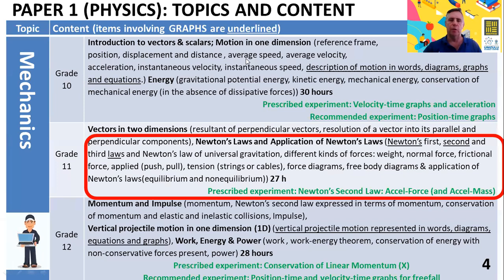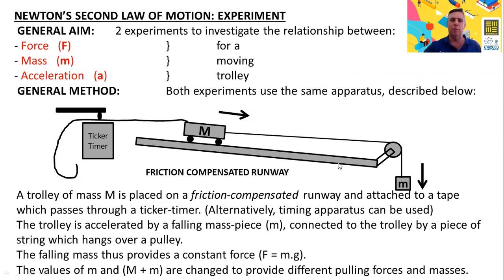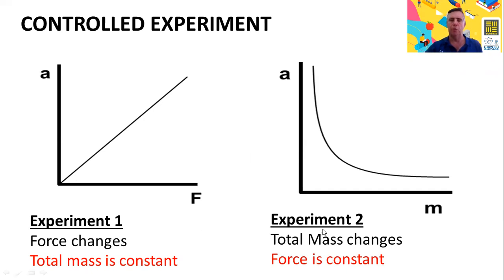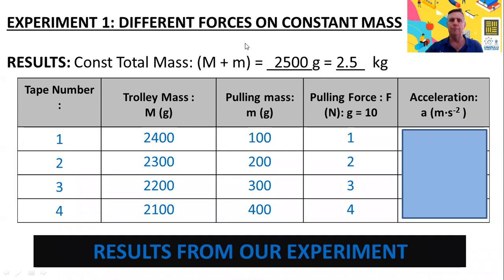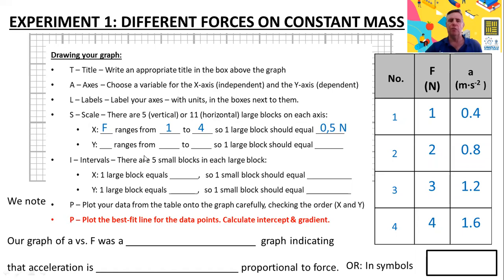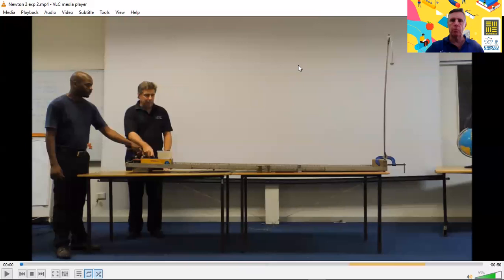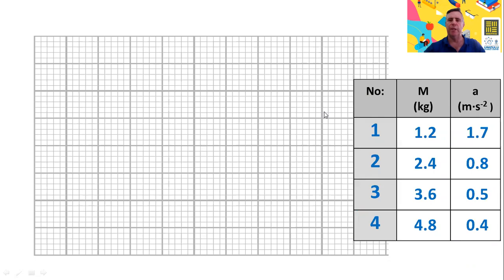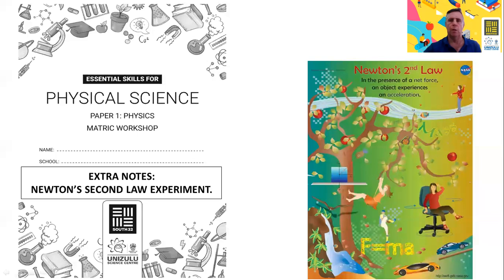ES 6 2 J EXTRA NEWTON 2 EXPERIMENT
This is an extra video for 6 2 EQUATIONS NEWTON'S LAWS. It presented the prescribed experiment for Newton'd 2nd law, showing both that acceleration is directly proportional to force and inversely proportional to mass.

The notes for this video which can be used an experiment worksheet can be downloaded here: